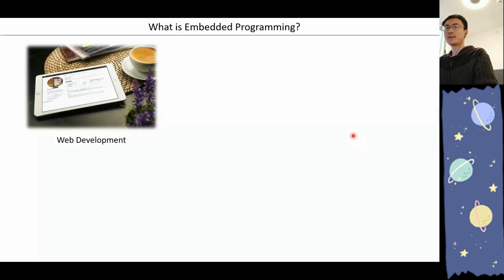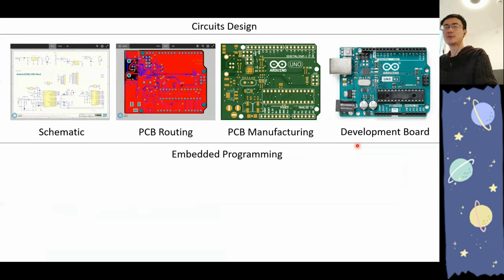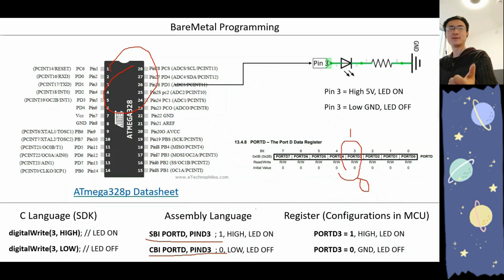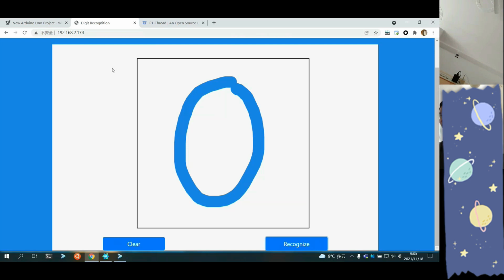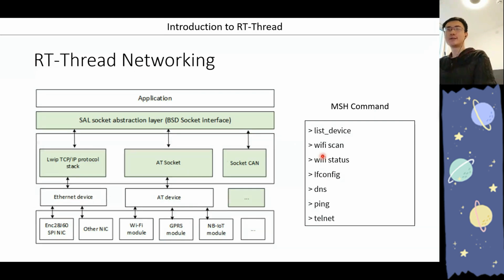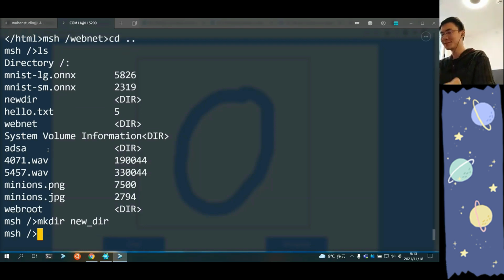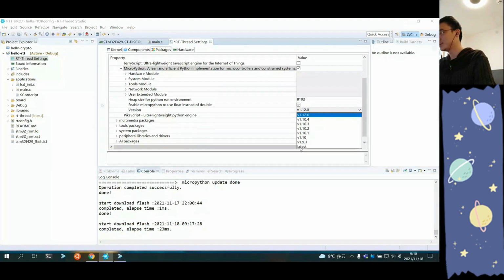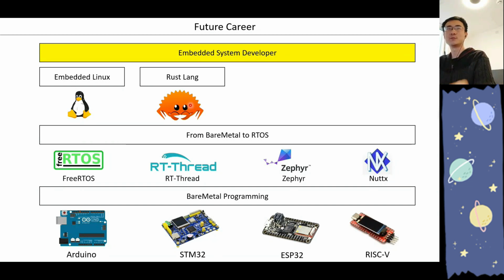An introduction to Embedded System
Under the Decennial Year Celebration
Department of Computer Applications
School of Basic Sciences,
Manipal University Jaipur
in association with
RT-Thread IoT OS and Learn IT
Is organizing

Industry Talk on "Embedded System Programming: An Introduction, Applications and Career Opportunities"

INVITED SPEAKER
Han Wu
Research Scholar, University of Exeter, Southwest England, UK | Community Developer, RT-Thread IoT OS